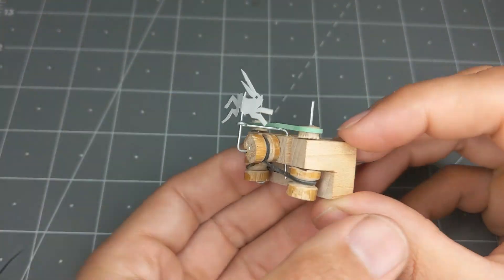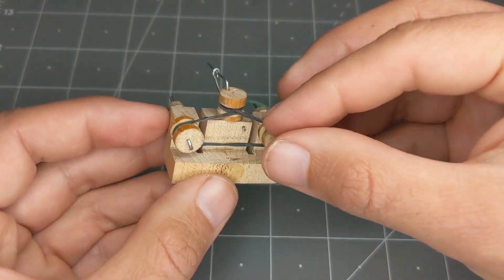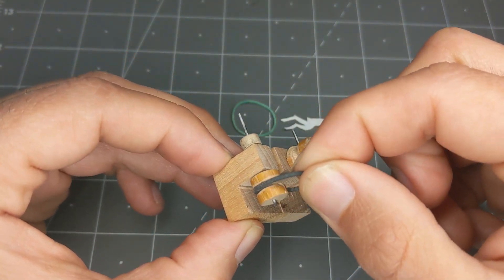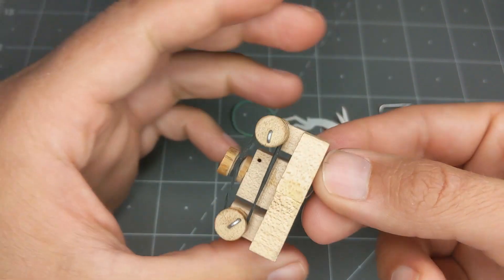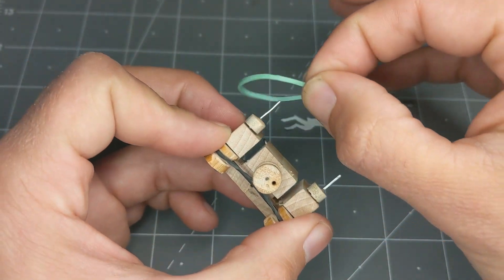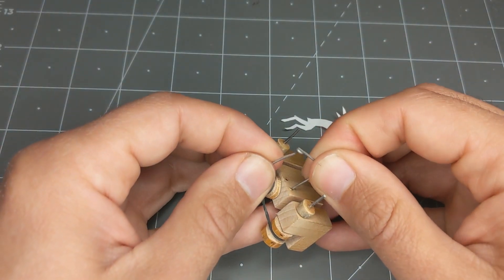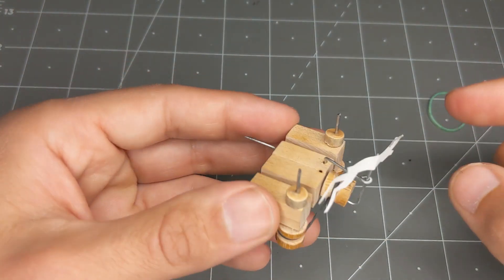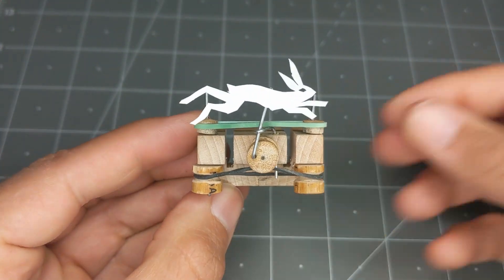How the hare from day 16 was assembled